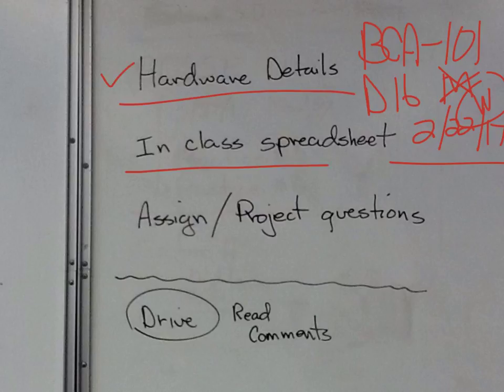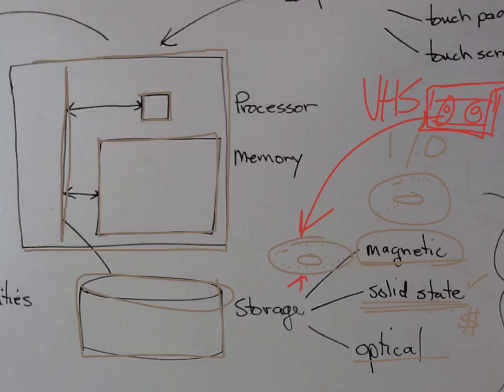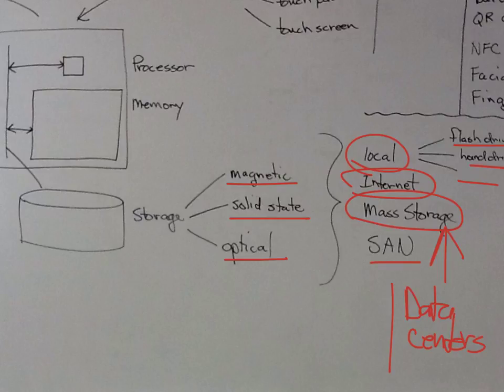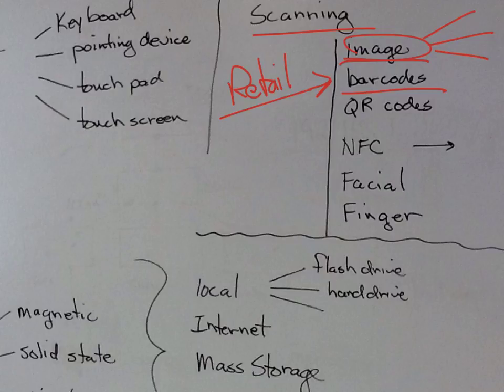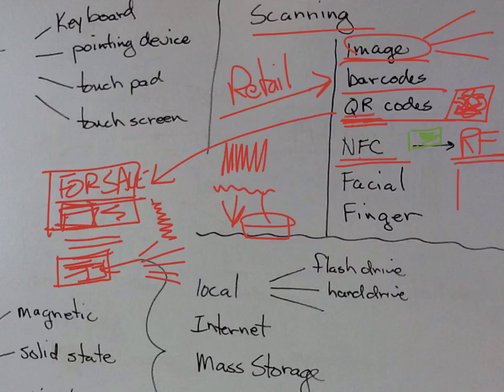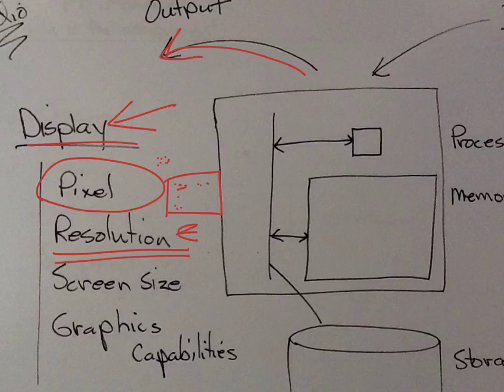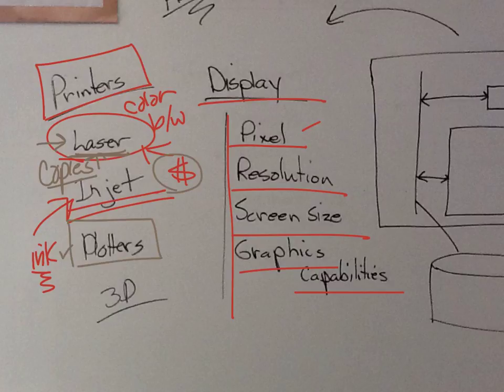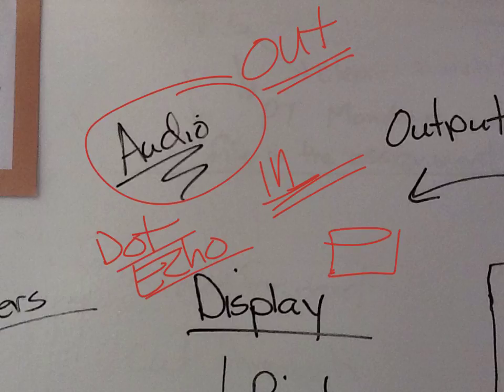NIACC-Dirksen BCA-101 WB-S17 D16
Storage, input and output